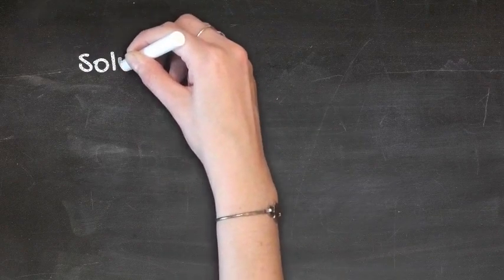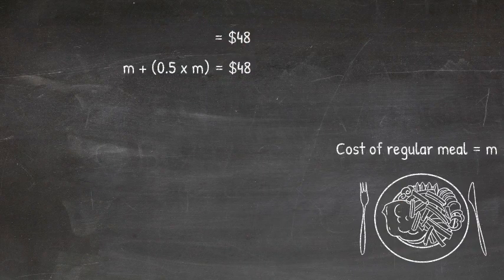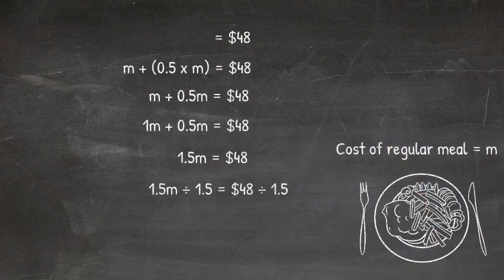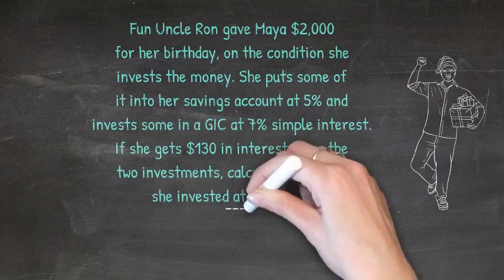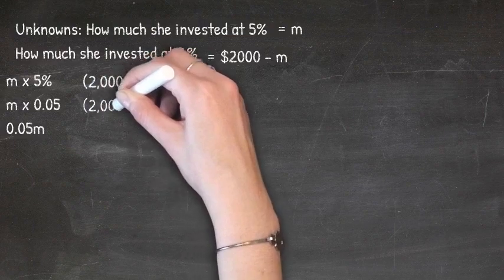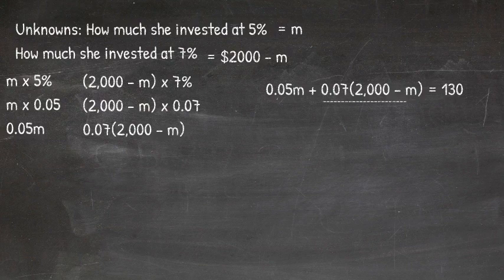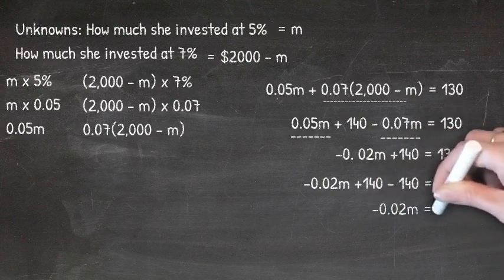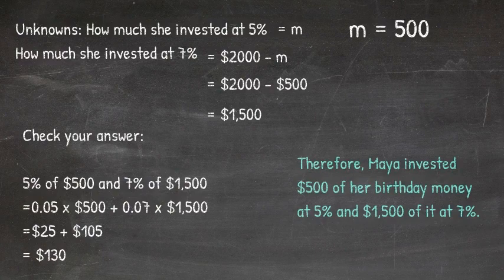Solving 1 Variable Equations Math Examples